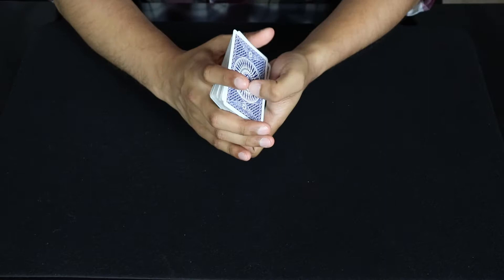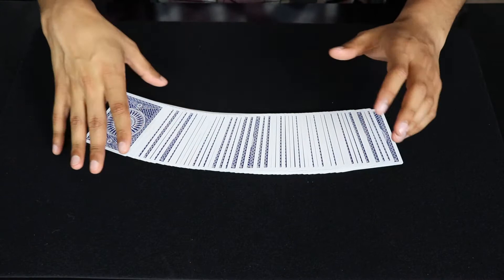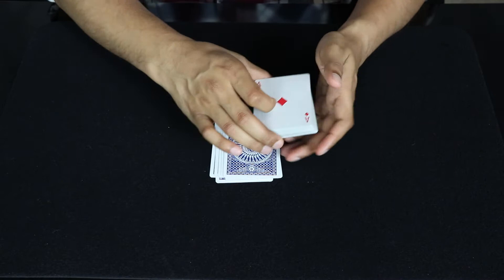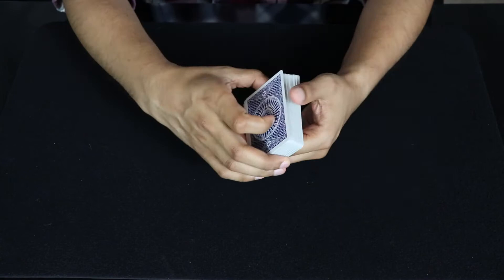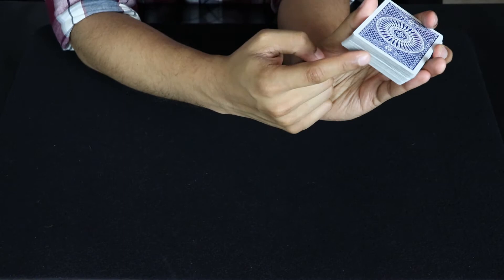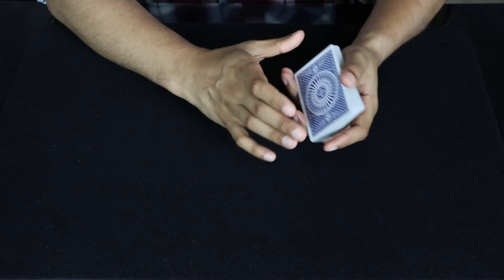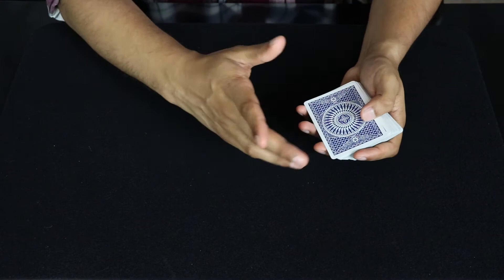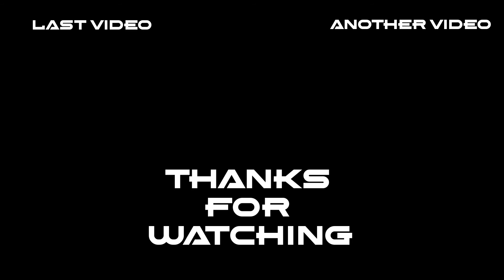SIMPLE Card Trick with ANY DECK of CARDS!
Learn how to perform this simple card trick that can be performed with any deck of cards! This is a great card trick that you can perform when someone just hands you a deck of cards and expects you to do a card trick. Takes a small amount of practice, but gets some great reactions! ENJOY!!

Thanks to Alexbau for the creating the intro template!